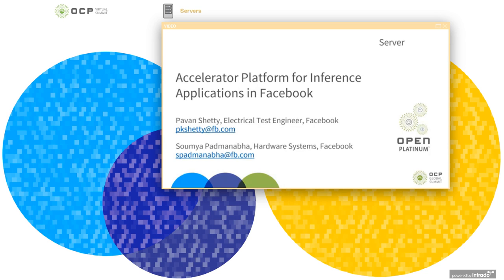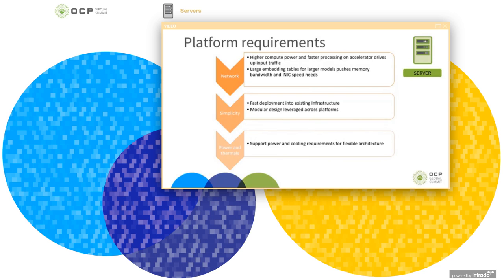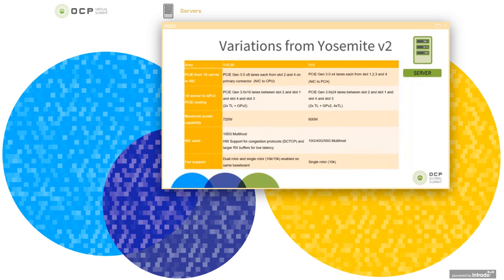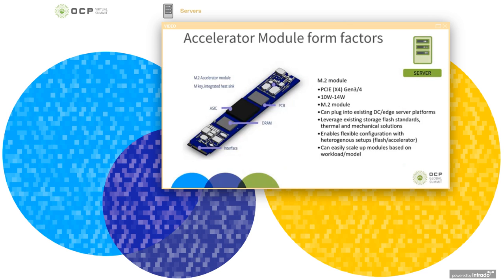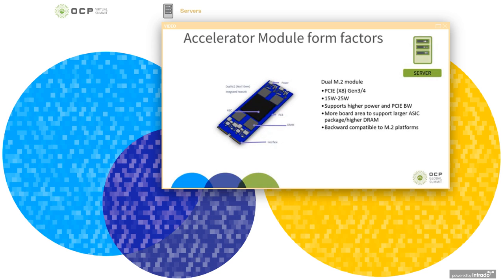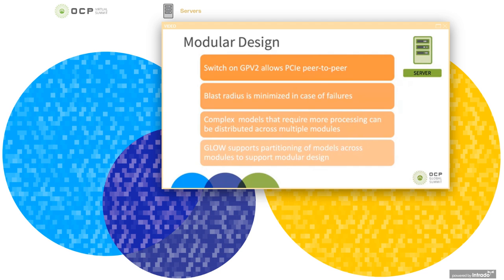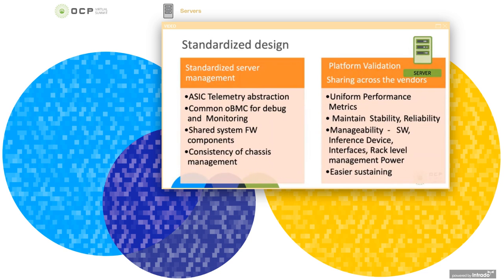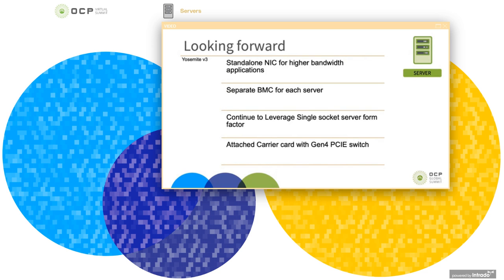OCP Virtual Summit 2020: Accelerator Platform for Inference Applications in Facebook